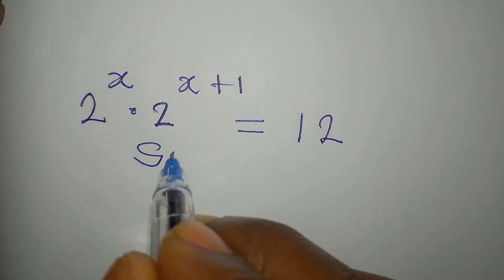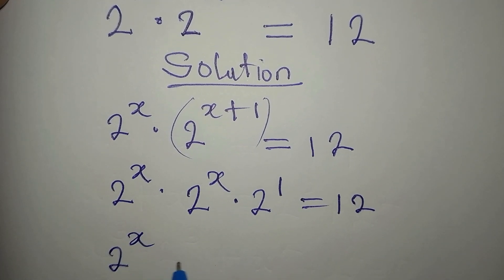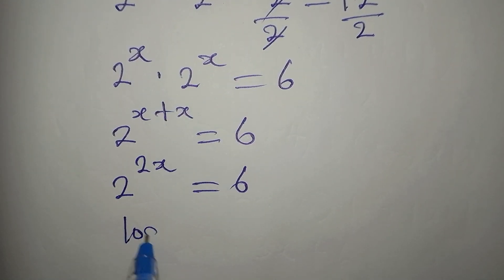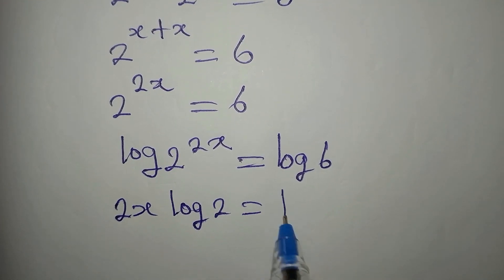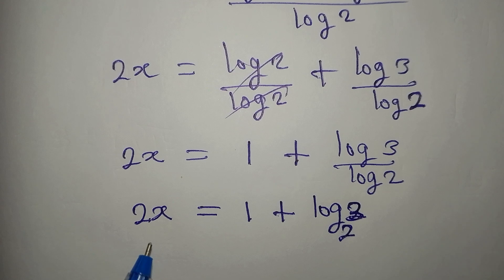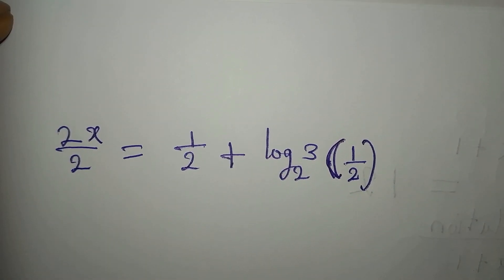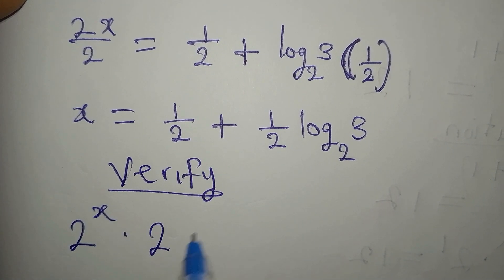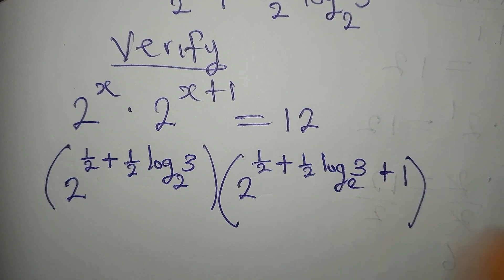Can you solve this? | Germany | Olympiad Mathematics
This is beautifully solved